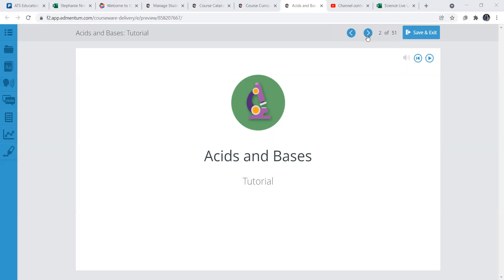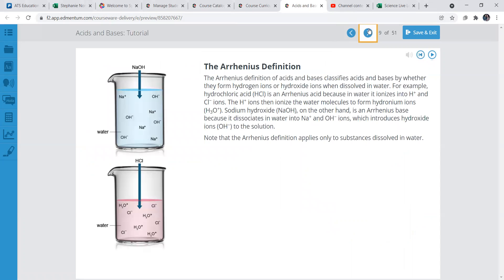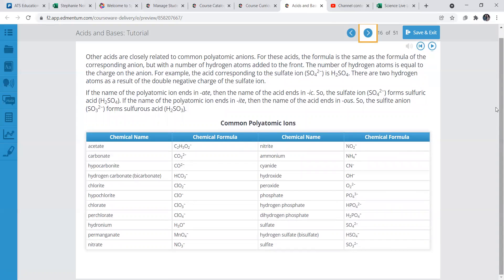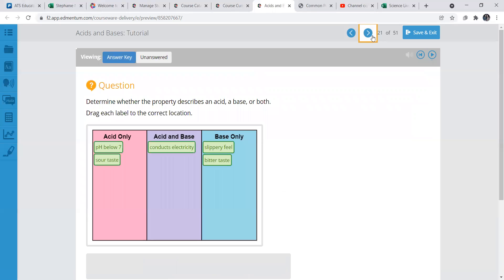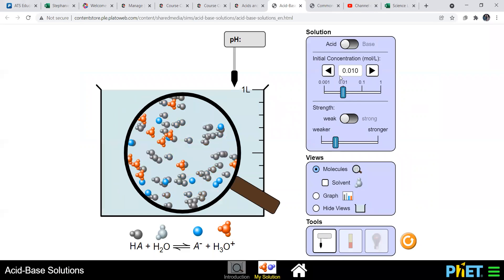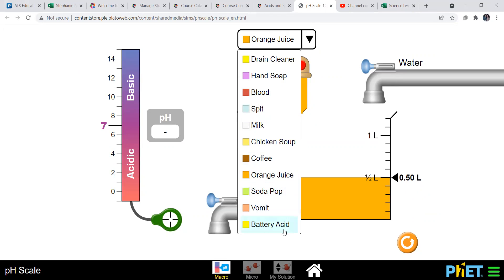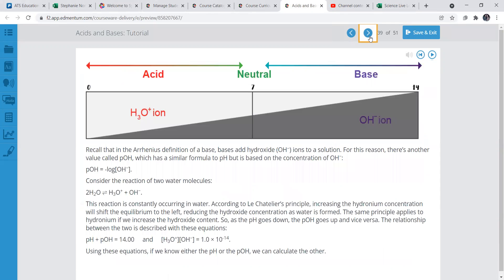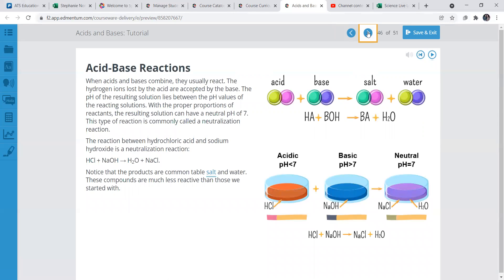Acids and Bases